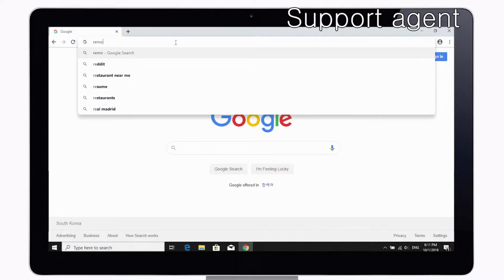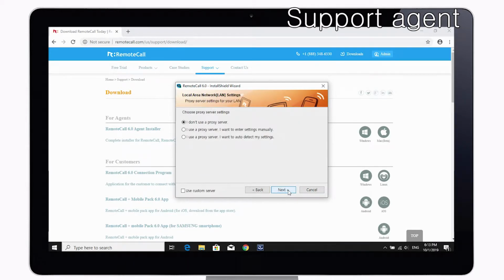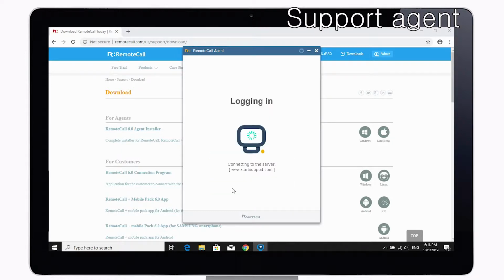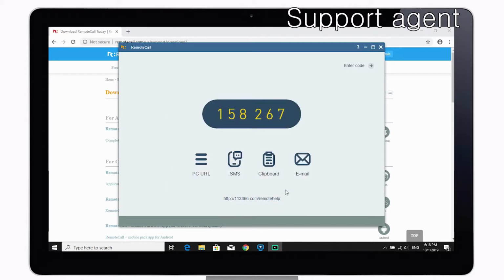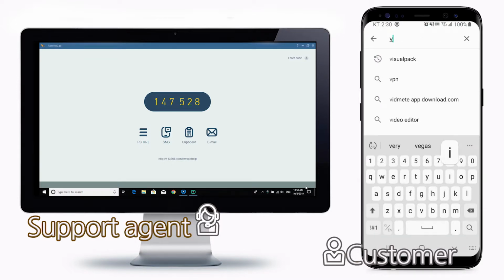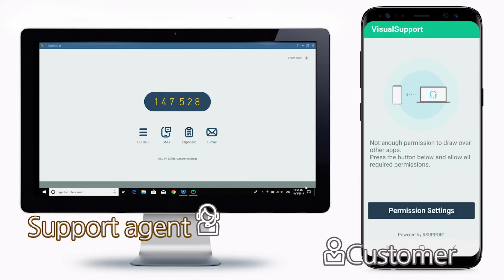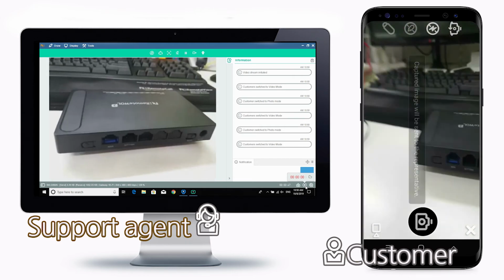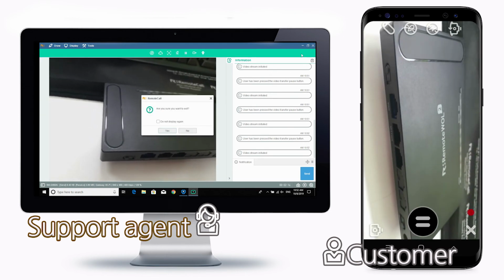Installing RemoteCall visual pack and getting connected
Watch and follow this short video to install RemoteCall visual pack and to get connected for the first time. View and guide remotely via mobile device’s camera with RemoteCall, the world no.1 remote visual support solution.